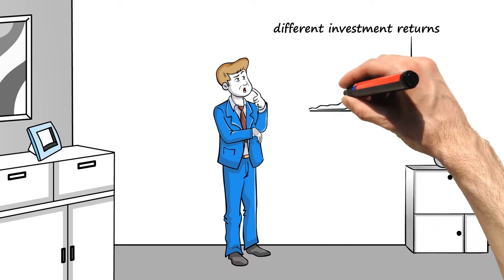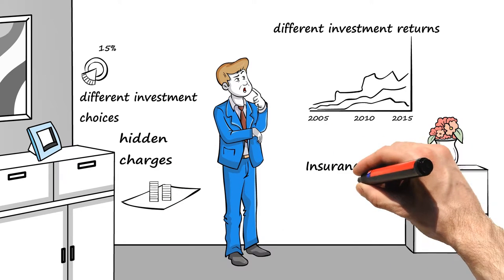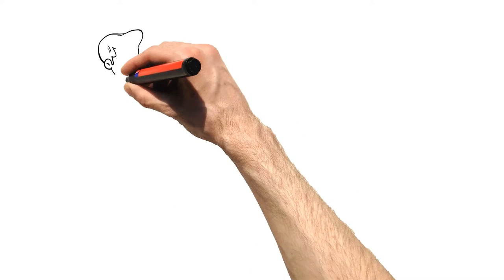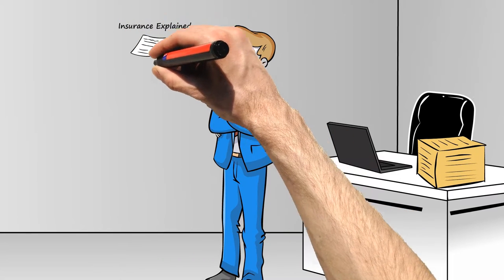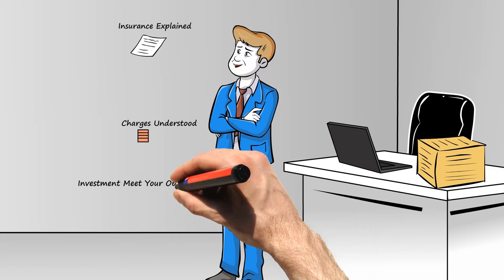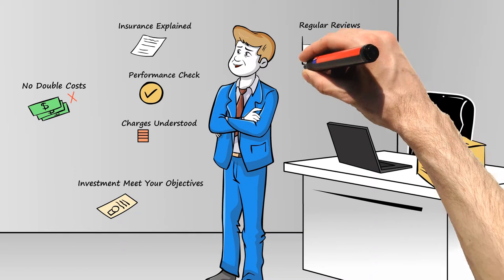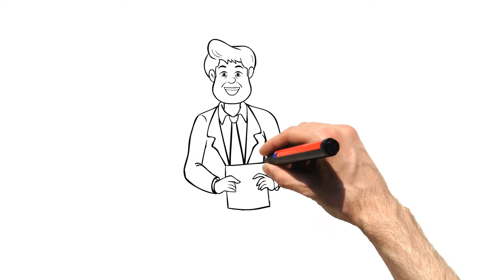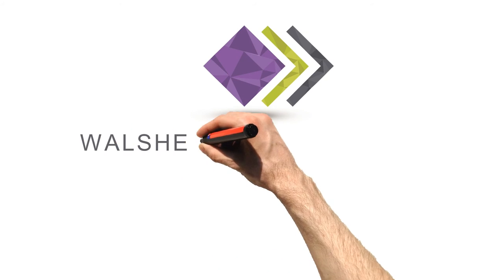Felix O’Neill Financial Adviser - Value of Advice